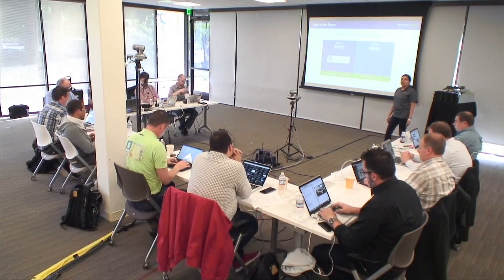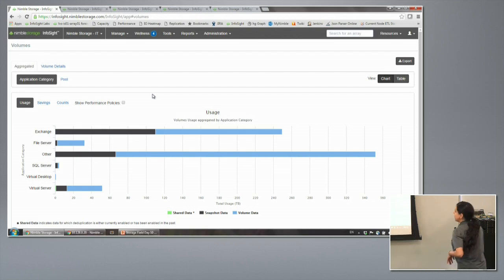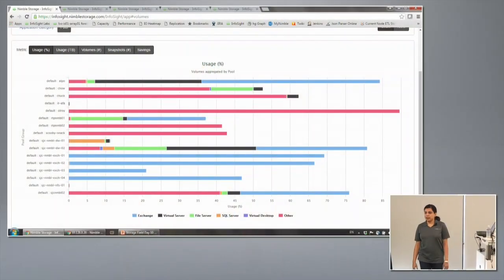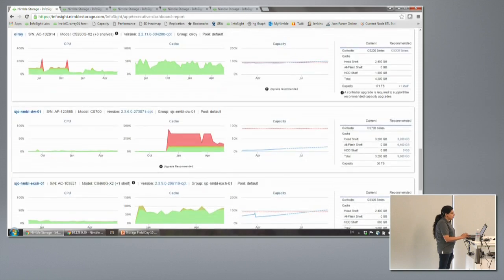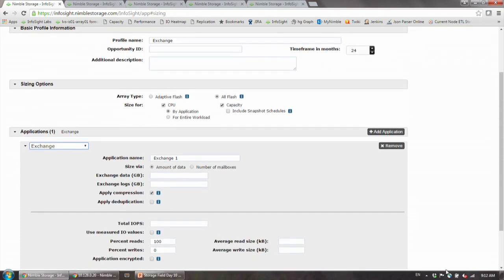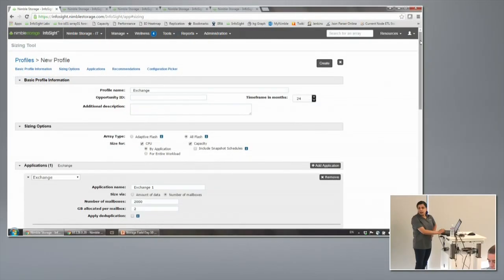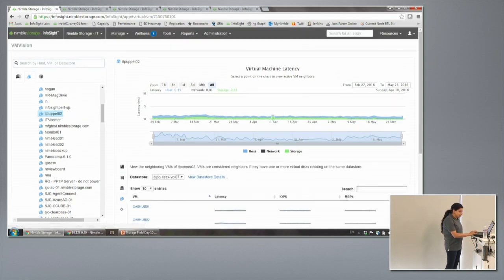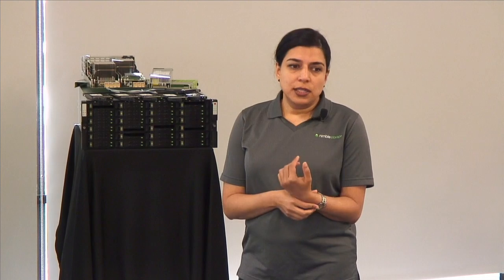Nimble Storage Power of Infosight Demo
Rochna Dhand, Director of Product Management, demonstrates the capabilities of Nimble Storage InfoSight and how it can help IT professionals extract data from their infrastructure. Recorded at Storage Field Day 10 on May 27, 2016.